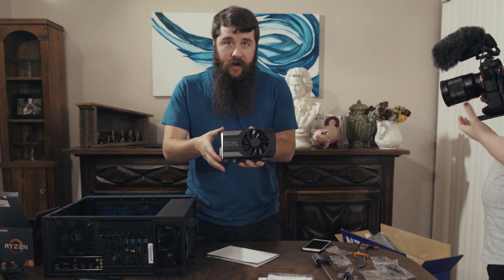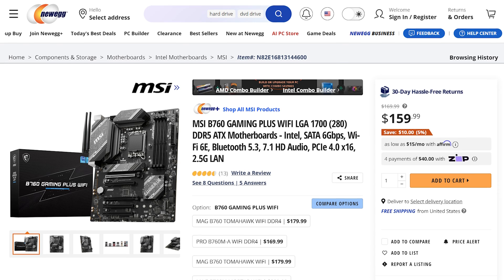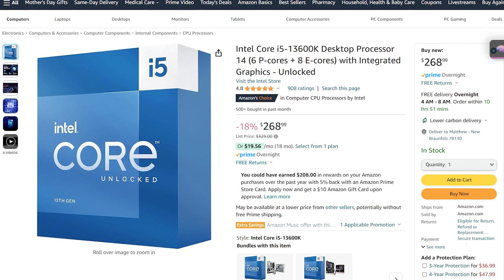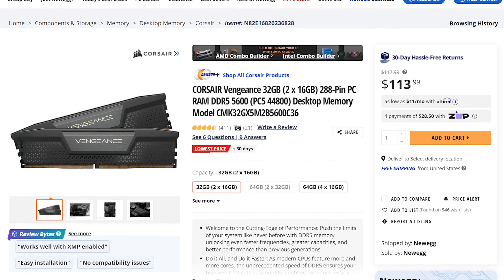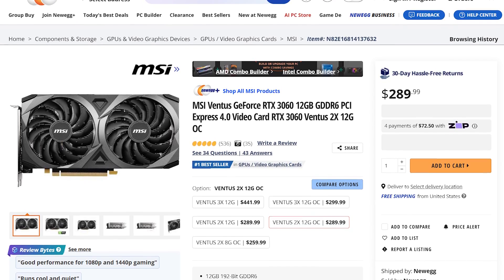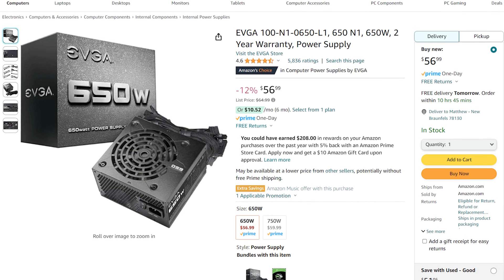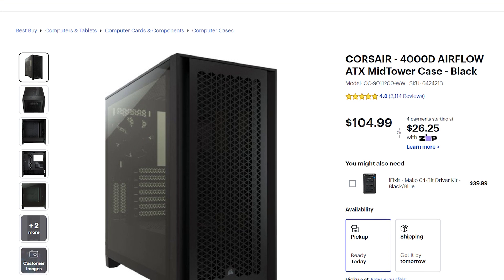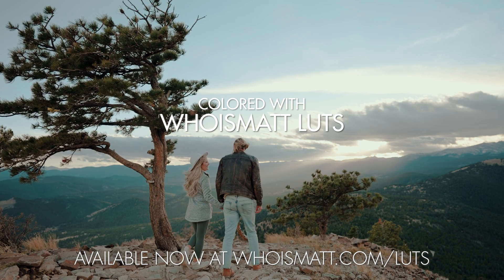Build a Budget 4K Video Editing PC for Under $1000 in 2024!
Here's the parts you need to build a budget 4K video editing PC for under $1000 in 2024! You will be able to edit videos in Premiere Pro and Da Vinci Resolve (or basically any other editing software), as well as edit photos, mix music, game, and live stream.

This video will show you all the parts you need, as well as explain why I recommend them. In addition, I have also added some upgrade parts that are a bit more expensive but should make this computer even faster.

Fast 10-Core 14-Thread CPU on Amazon
Affordable CPU Cooler on Amazon
Feature-Packed motherboard with Wifi on Amazon
Fast SSD on Amazon
16 Glorious Gigabytes of RAM on Amazon
Hefty Power Supply on Amazon
Case with GREAT Airflow on Amazon
Graphics card for 4K editing on Amazon

💡 PART UPGRADES (if you have the budget)
Faster CPU on Amazon
Multitaskers rejoice with 32GB of ram on Amazon
Larger SSD on Amazon
Fully Modular Power Supply on Amazon

🔧 PC ACCESSORIES
Basic Keyboard on Amazon
Color Accurate HD Monitor on Amazon
Color Accurate 4K Monitor on Amazon
Best Mouse Ever on Amazon
Good Speakers on Amazon
USB DVD Drive on Amazon
USB Blu Ray Drive on Amazon
Large Capacity Internal Hard Drive on Amazon
Large Capacity External Hard Drive on Amazon